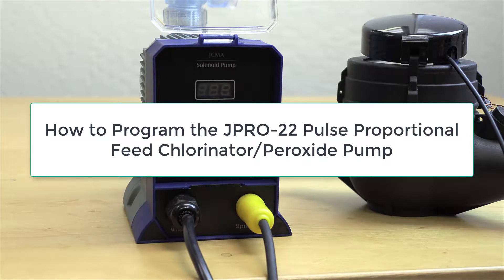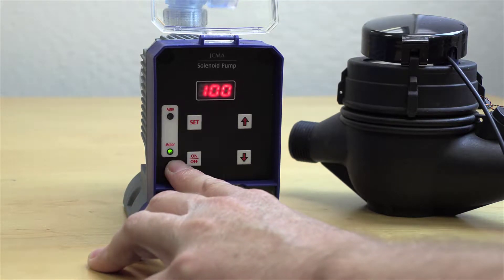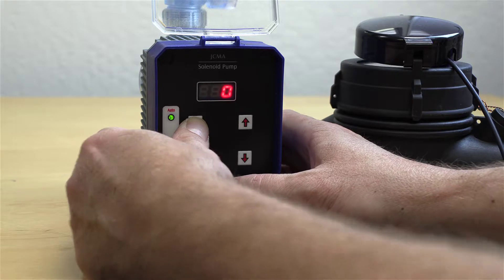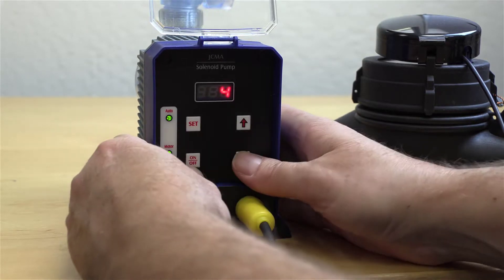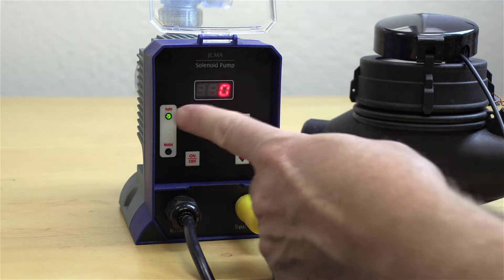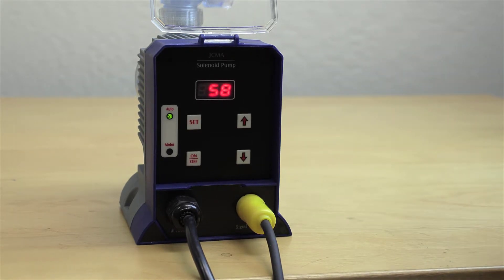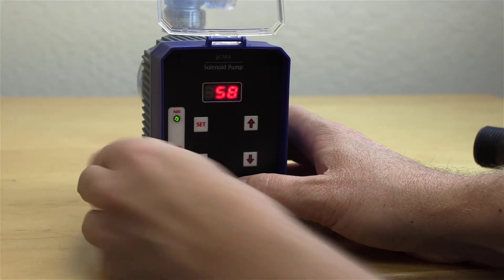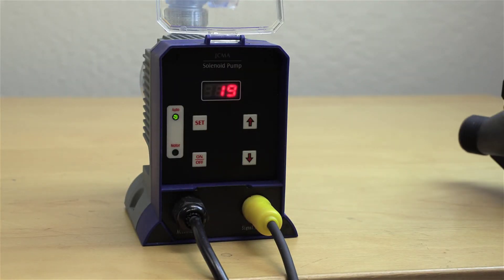Program J-PRO-22 Pulse Well Water Chlorinator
How to set up and program the J-PRO-22 proportional pulse chlorinator pump.